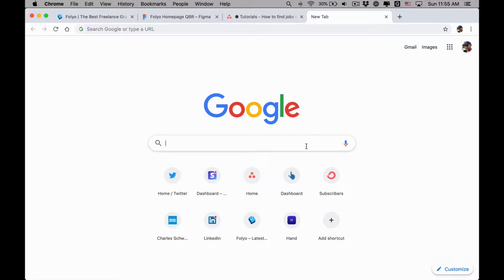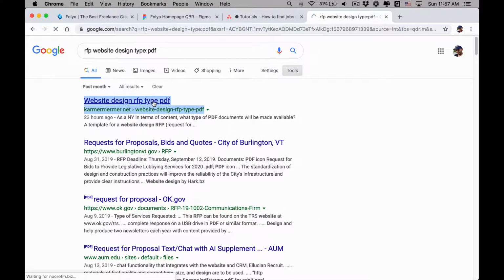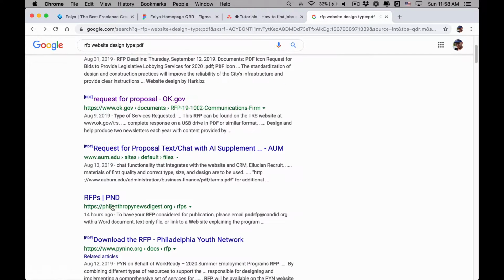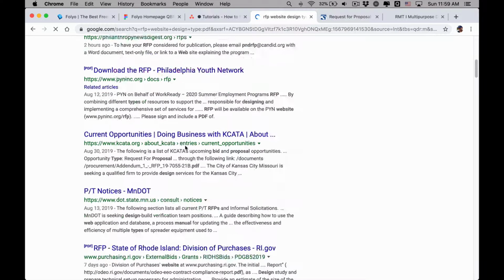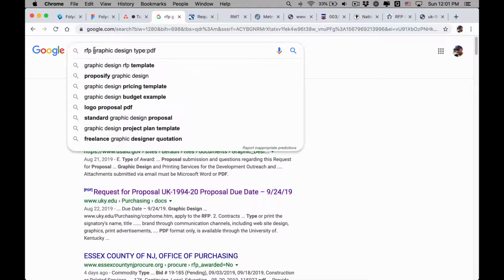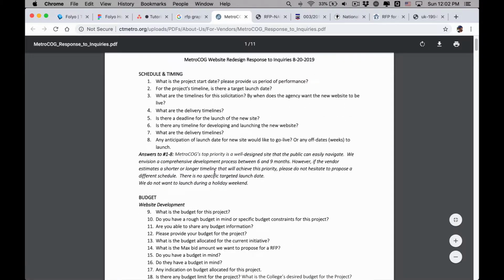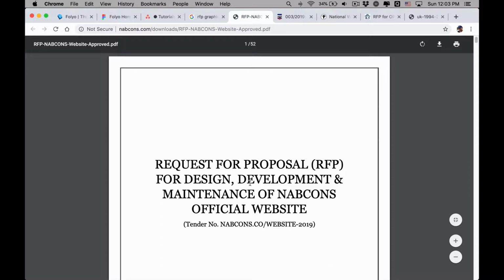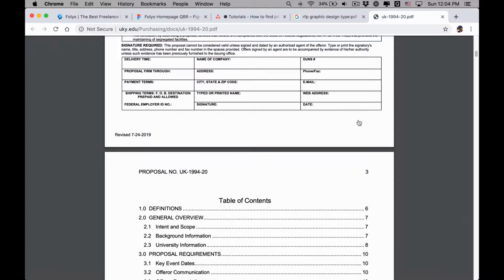Tutorial: How to Find RFPs on Google